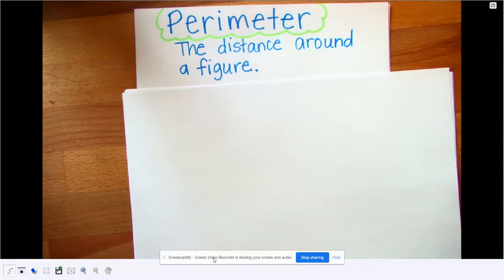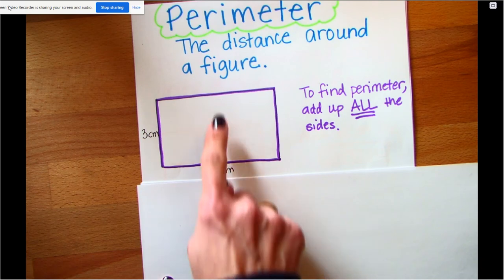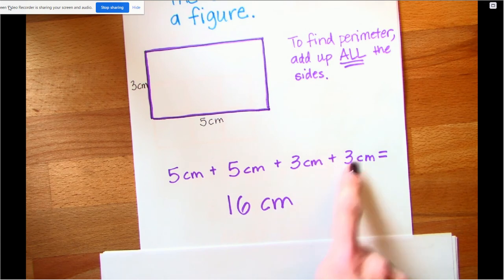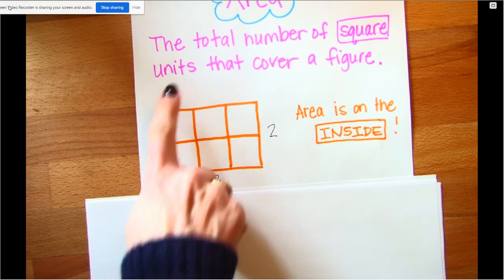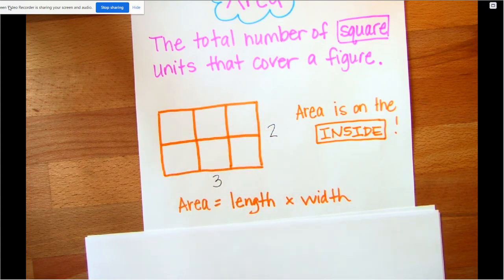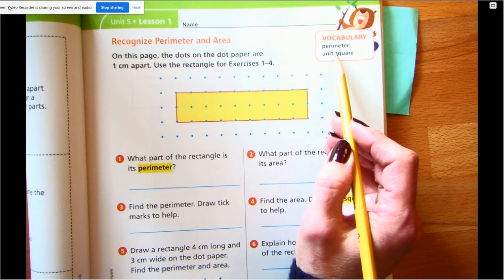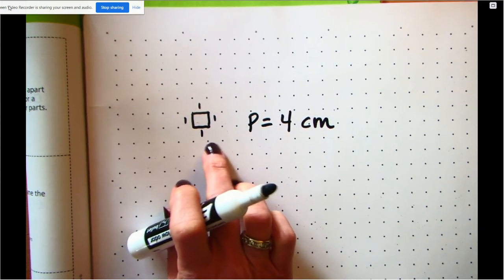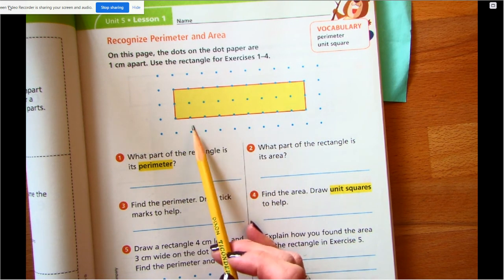Math - Unit 5 Lesson 1 Area and Perimeter